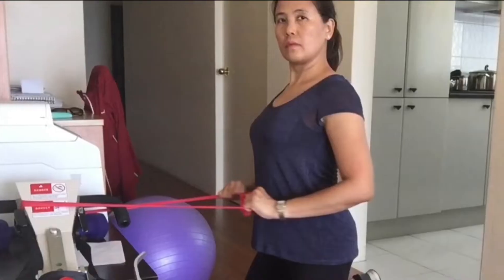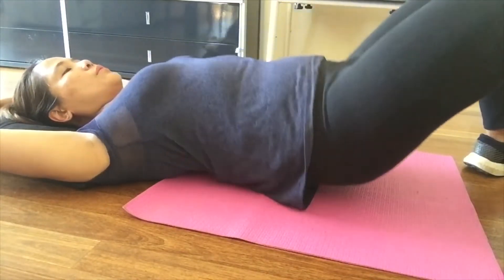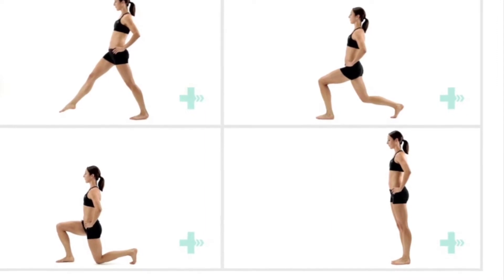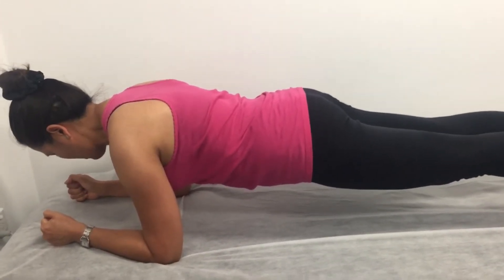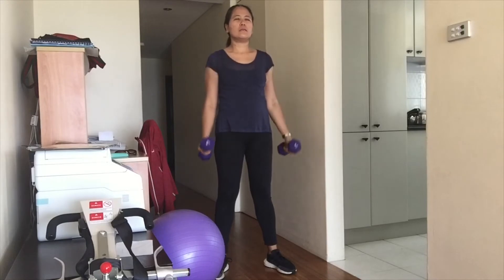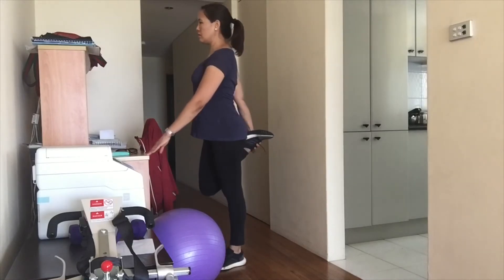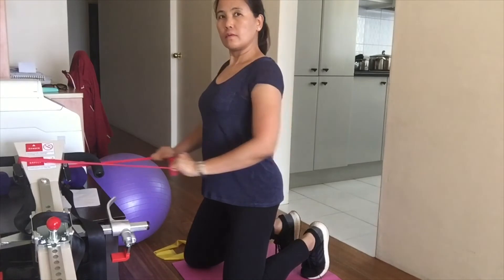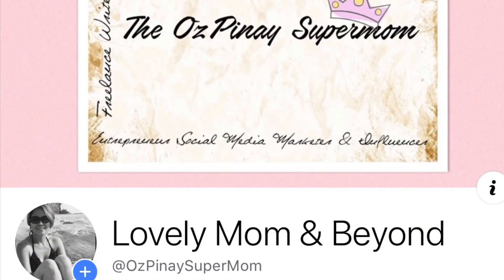Exercise Program For Core Strengthening | For People With Chronic Illness | VLOG28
This exercise program was formulated to strengthen my body and keep me fit and healthy to battle Fibromyalgia. I reckon this program will benefit also those with lupus, rheumatoid arthritis, gout, and even those suffering depression and anxiety.

Stay healthy. Prioritise your health so that you can look after your family and loved ones with all might!

Hi. My name is Toni. I’m a full time housewife and. I’m a Filipina married to an Italian. We reside in Sydney, Australia.

I am passionate about writing and imparting my knowledge through writings and other forms of communication; as well as food/cooking, health and childhood education.

I’m a graduate of Mass Communications Major in Journalism. I also have a Degree in Masters of Law. I used to be a teacher in tertiary education, a paralegal, researcher and legal specialist in telecommunications site acquisition.

If you want to message me, or request a topic for my upcoming videos, joint video or business collaboration, you can do it via my Facebook page.